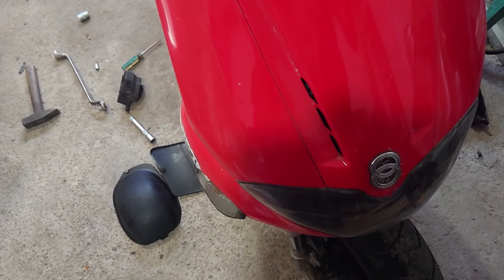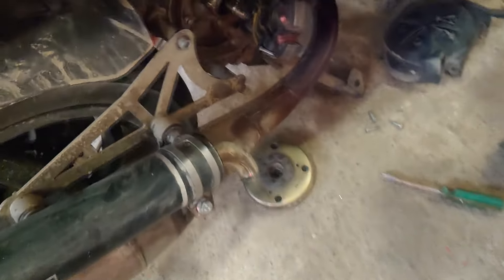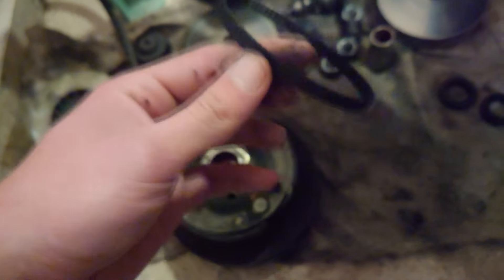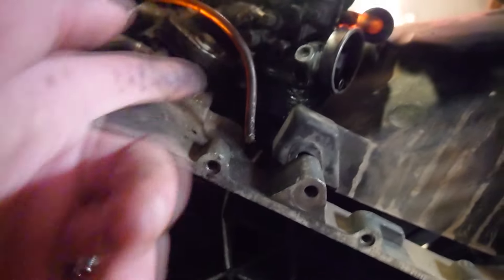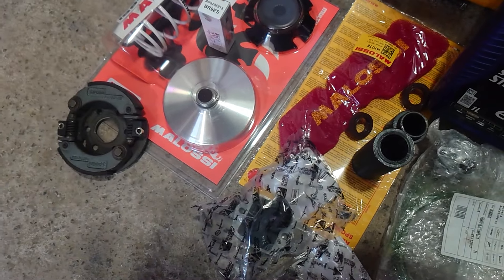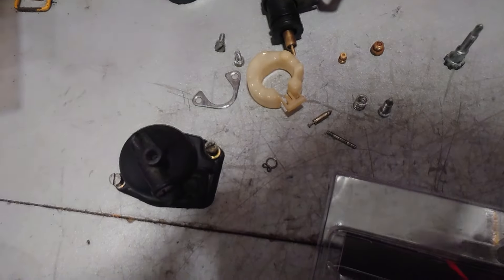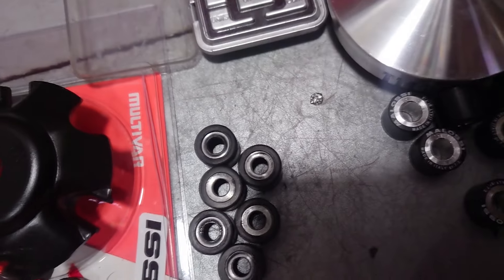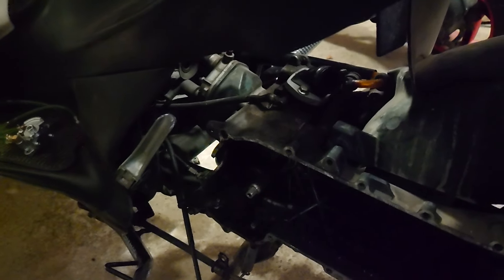Gilera Runner SP 50 Service & Upgrades Part 1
Common piaggio problems and balkan "mechanics"